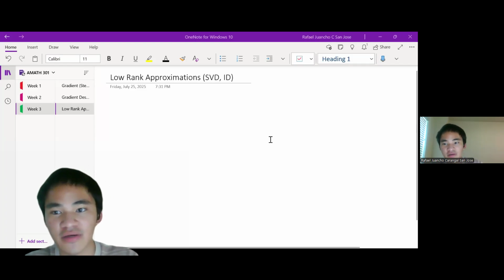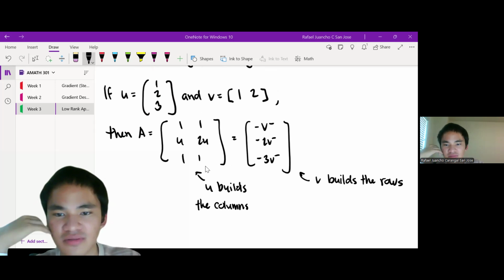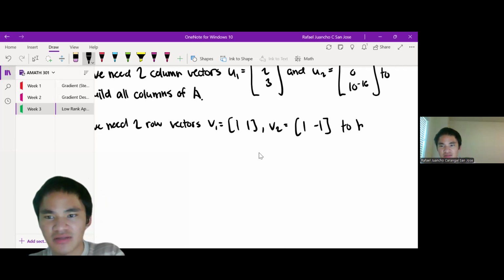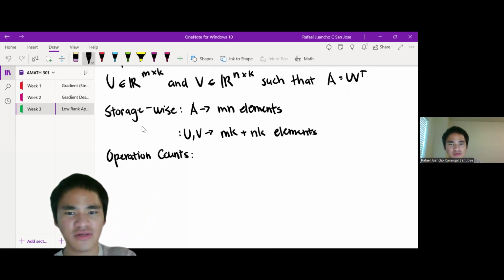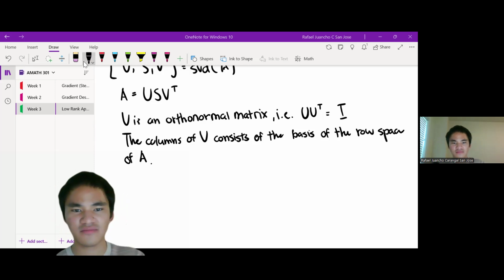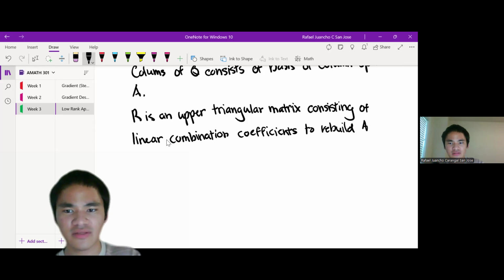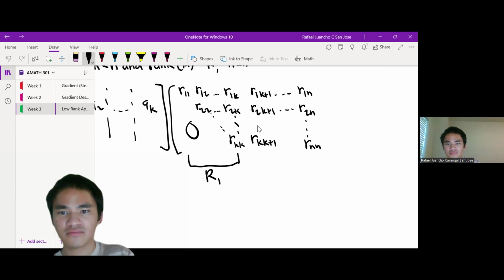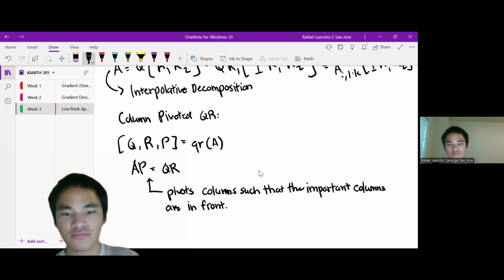low rank approximations